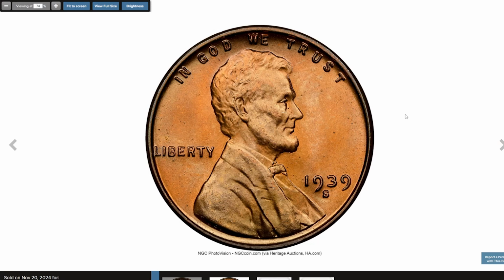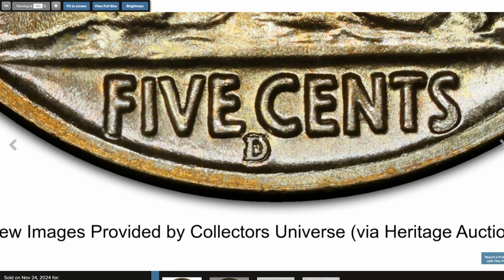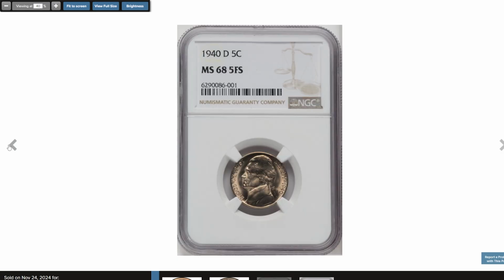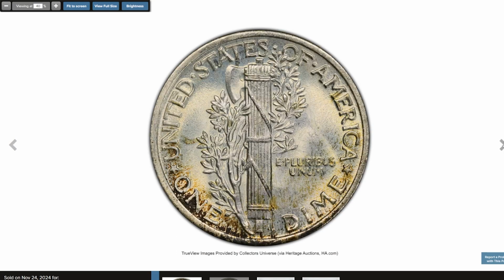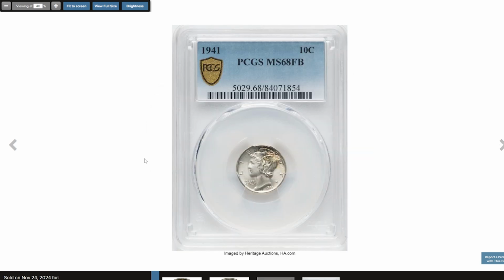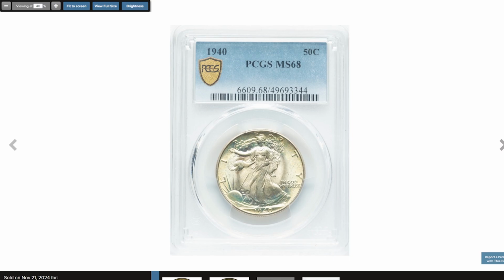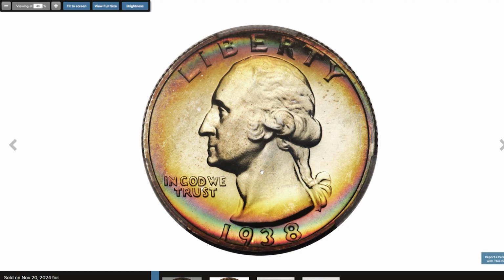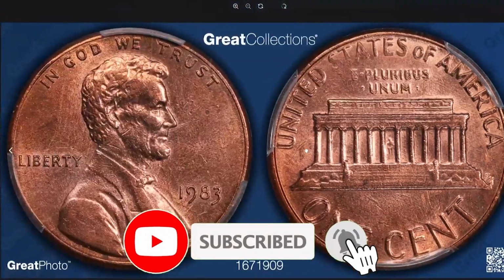7 Rare US Coins Worth a Fortune! (2026 Auction Price Guide)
Ever wonder why one 1941 Mercury Dime is worth $1, and another is worth over $1,300? In this episode of COIN AZ, we dive into 7 spectacular auction results from recent Heritage and GreatCollections events. We break down the grading secrets—like "Full Steps" and "Full Bands"—that turn common circulation coins into massive investment pieces.

We cover:

Registry Gems: Why the 1939-S Lincoln Cent in MS-68 condition is one of the rarest certified coins in existence.

Variety Hunting: Deep dive into the 1942-D Washington Quarter "Reverse Double Die" and the 1938-D Buffalo Nickel Over-Mintmark (OMM).

Grading Excellence: How CAC approval and high-end technical designations like "Full Bands" (FB) impact coin value.

Auction Records: Verified 2026 sales data showing what serious collectors are paying for top-tier quality.

🚀 Ready to track your own collection? Compare your rare finds with verified auction results on our platform here:

In this video (Key Highlights):
0:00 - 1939-S Lincoln Cent (MS-68 - $22,520).
1:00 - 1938-D Buffalo Nickel (Over-Mintmark Error - $1,320).
2:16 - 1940-D Jefferson Nickel (Full Steps - $2,280).
3:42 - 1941 Mercury Dime (Full Bands - $1,380).
5:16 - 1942-D Washington Quarter (Double Die Reverse - $6,600).
6:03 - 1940 Walking Liberty Half Dollar ($6,000).